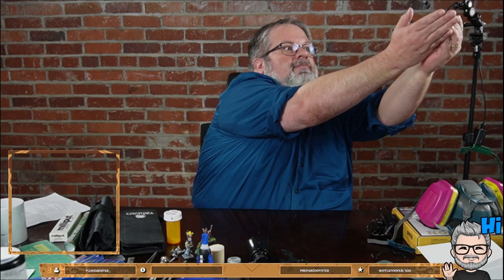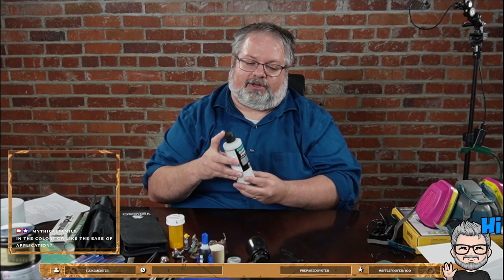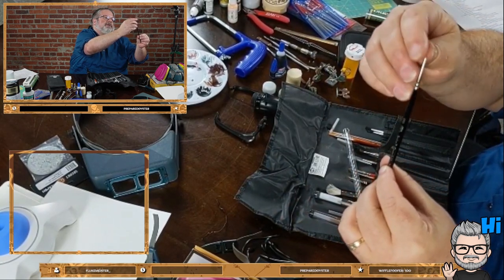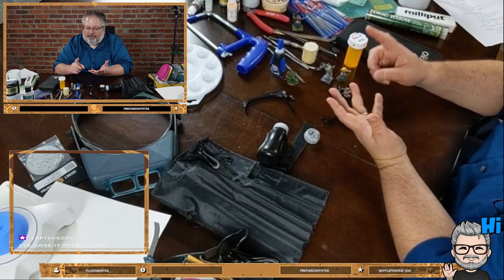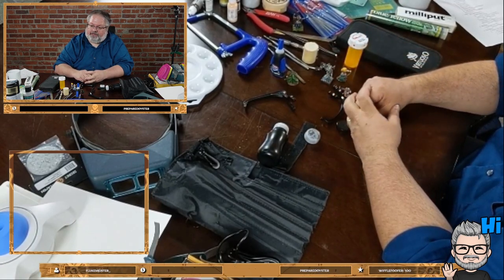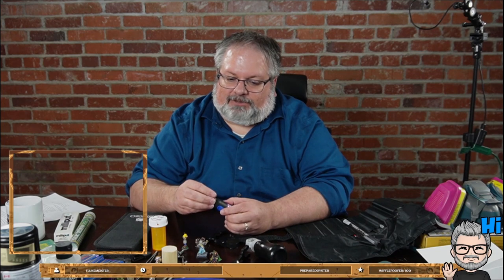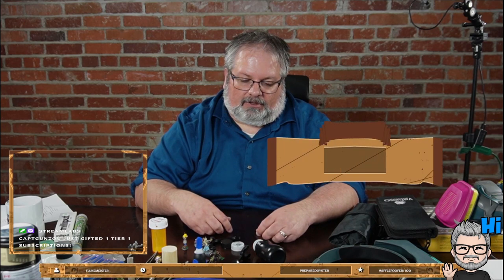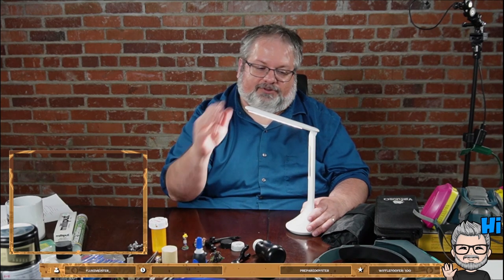Paint with Zappa from Mythical Family! Beginning the crafting series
Hello!

Hey all! Come hang out with us in this new series from one of our OG Mythical Family members, Zappa. He is going to be sharing one of his passions with every one.. painting and miniatures! Zappa is going to work through the steps of painting miniatures for tabletop roleplaying and also wargaming. He is going to pick a few special pieces and go from unboxing to finished project! Zappa will be joined by a few guests, from super noob beginner to experienced crafters.

Terrain, miniature bases, painting, texturing and everything from supplies, methods, techniques, and time and money saving shortcuts too! The VOD will be going up shortly after.

Also look for Zappa's shorter, bite sized info and technique videos... ten minutes of direct, exactly the info you need, short video series to supplement this project arc!

Sincerely,

Mythical Family ™
Like Family, but Legendary ™

Let’s connect:
Twitch – MythicalFamily  - - - we stream live weekly!